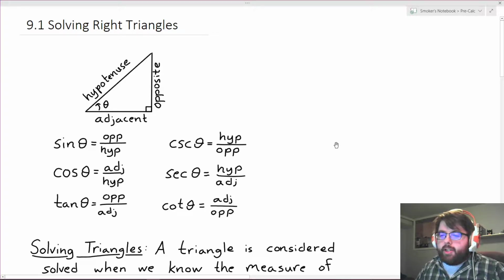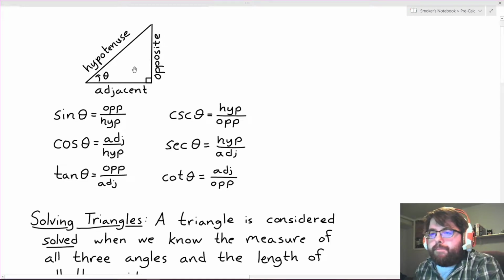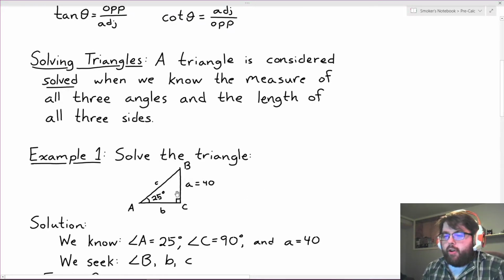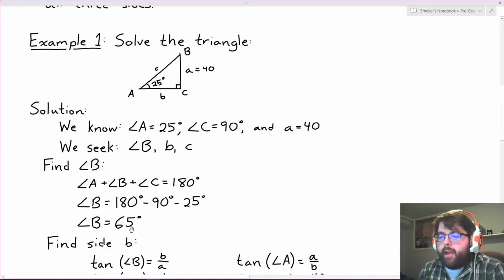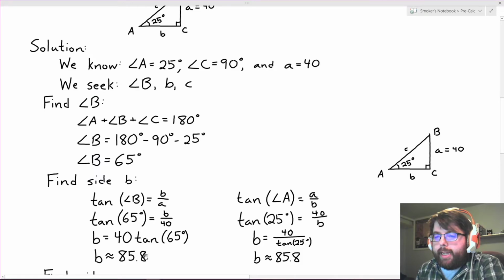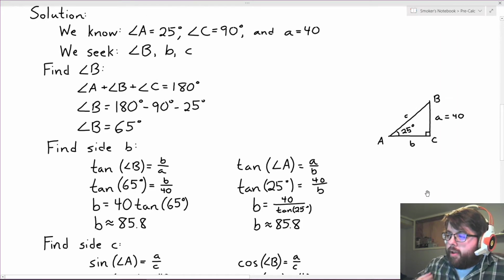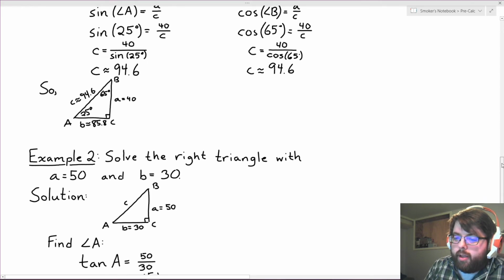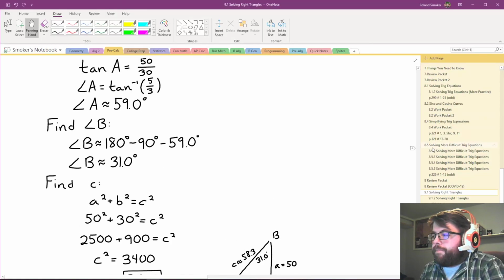Pre-Calculus - 9.1.1 Solving Right Triangles (Part 1)